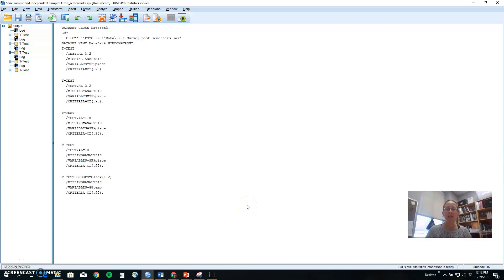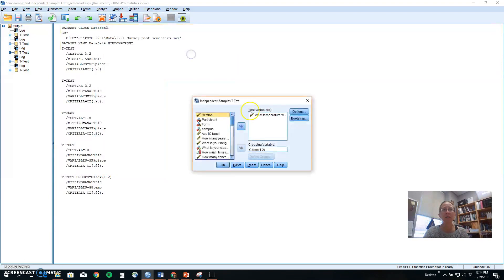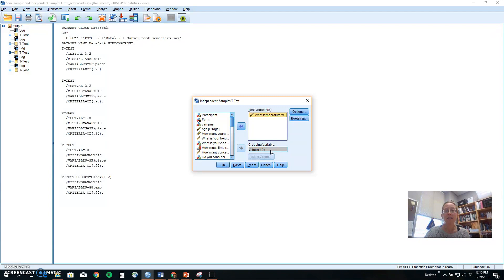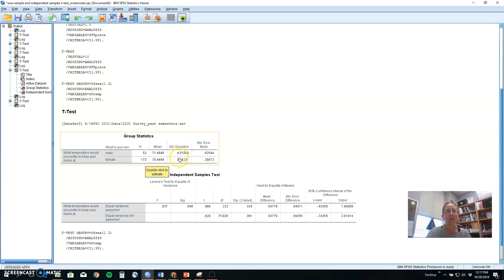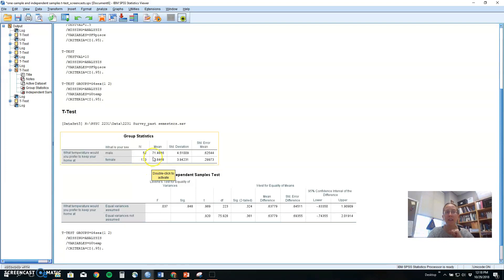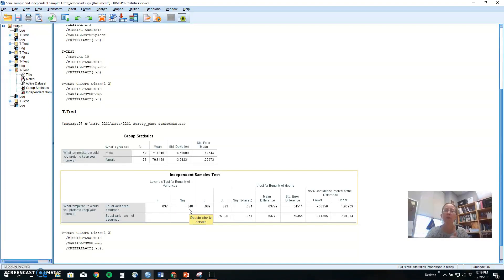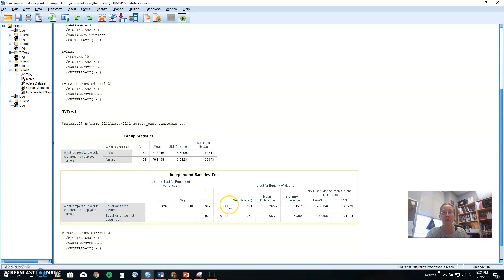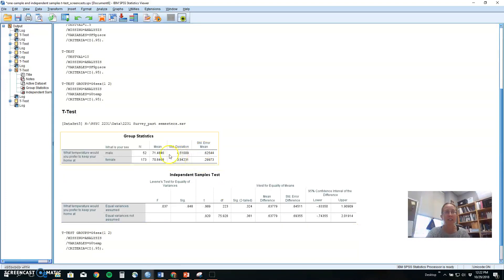SPSS: Independent samples t-tests, 2-tailed tests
NOTE: This video was made before SPSS started calculating effect size (Cohen's d). If you run effect size, use the "point estimate" to determine if the effect is small (.20), medium (.50), or large (greater than .80). Use the absolute value for Cohen's d (no negative sign).